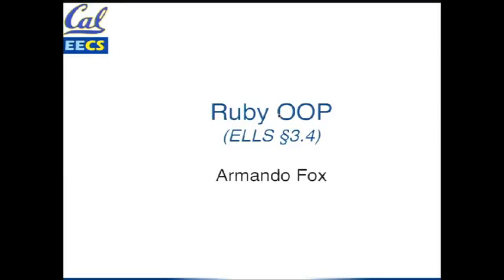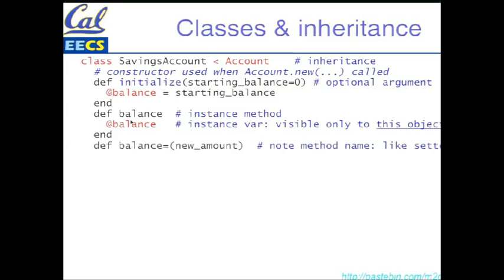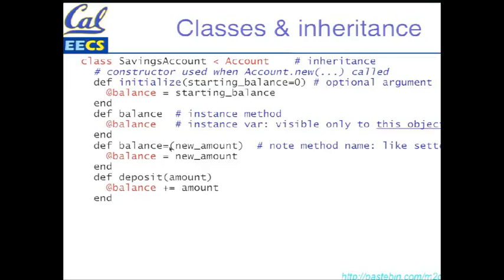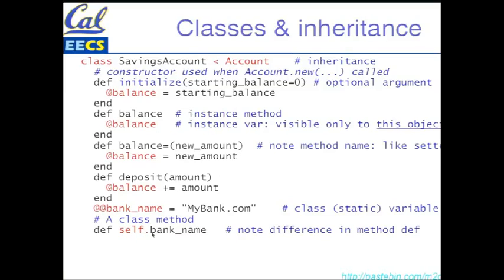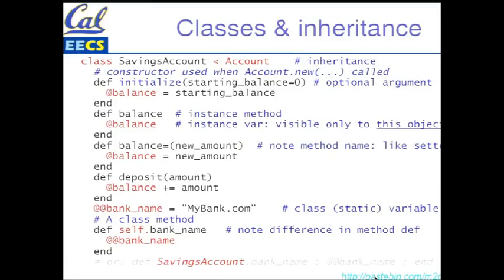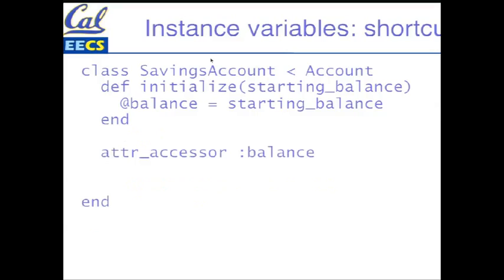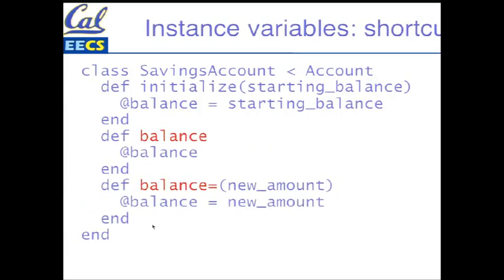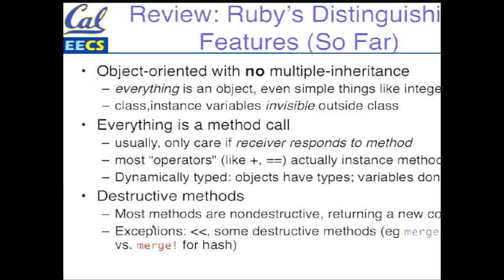SaaS. 3.4 - Object Oriented Programming in Ruby